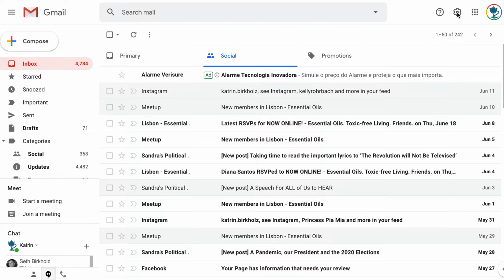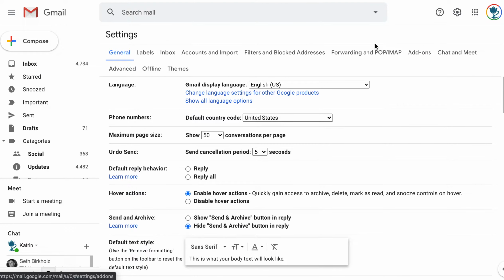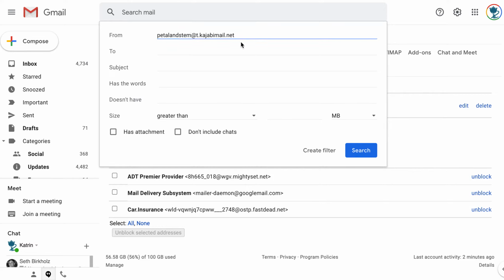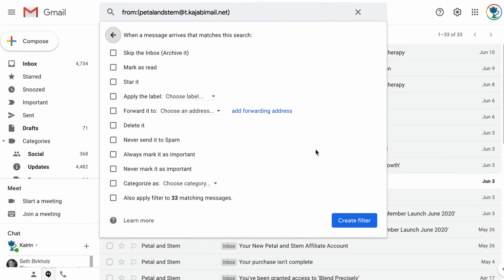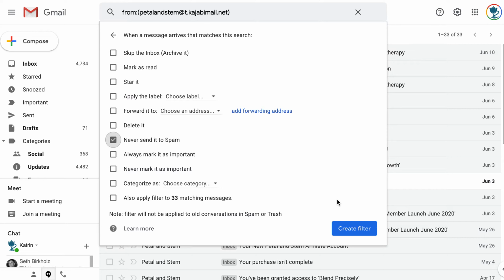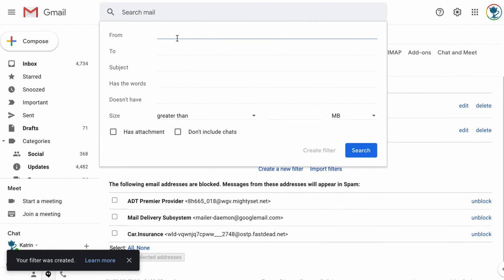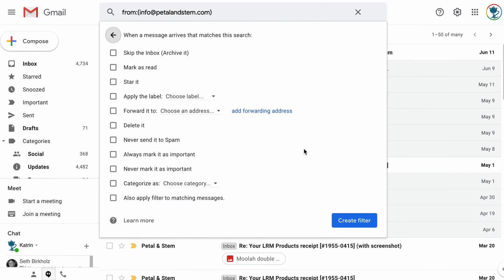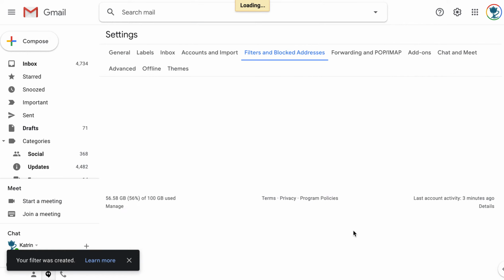How to whitelist emails in your gmail account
This tutorial is for Gmail accounts. In order for you to receive our latest information and updates our emails should be whitelisted within your Gmail account. If you have another email provider please search for how to do it for your specific email provider with the following search term: "How do I whitelist an email in XXX"?
Blend Precisely:
A software tool for Aromatherapists to accurately and easily calculate your Essential Oil Blends.